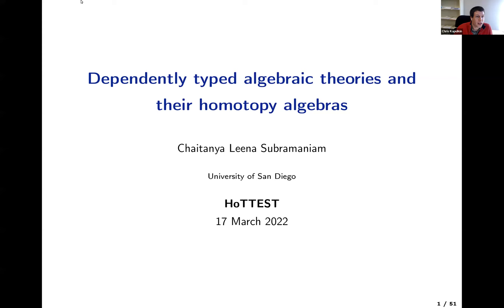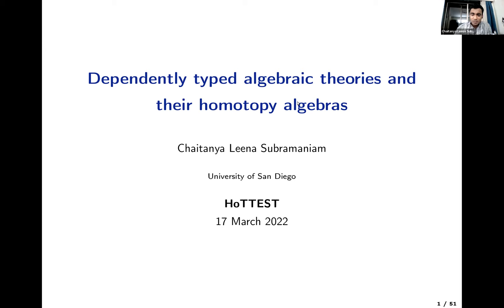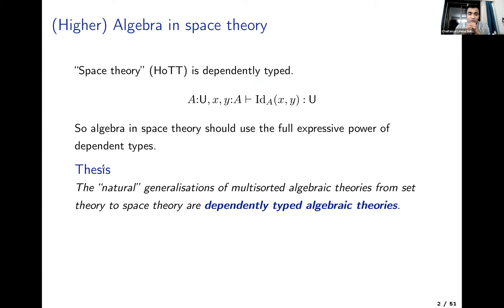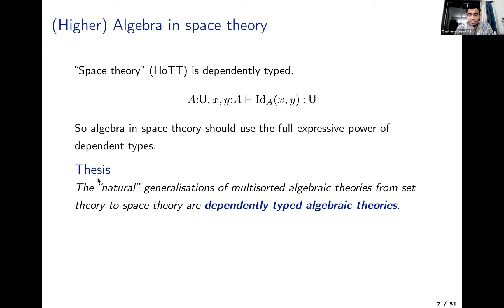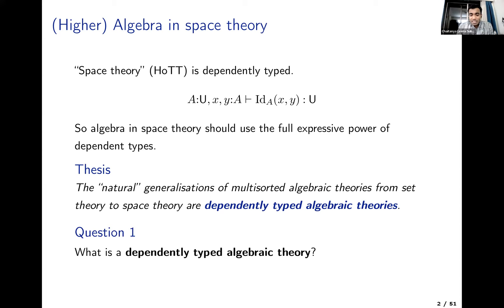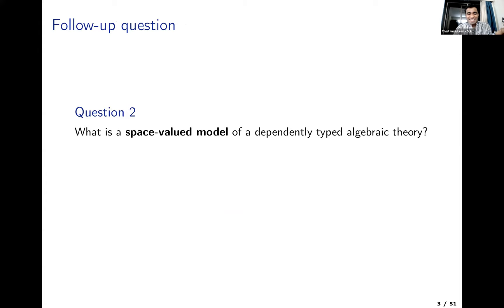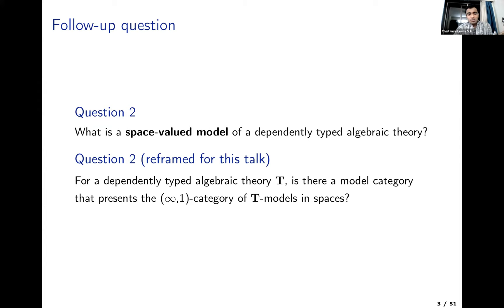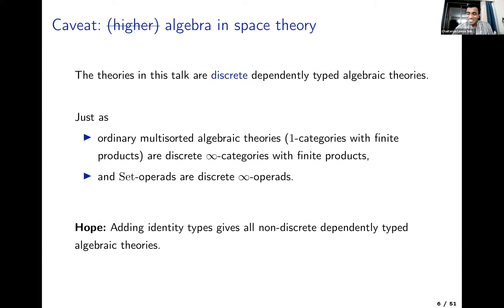Chaitanya Leena Subramaniam, Dependently typed algebraic theories and their homotopy algebras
Dependently typed algebraic theories are a generalisation of ordinary multisorted algebraic theories (finite-product theories). When it comes to models valued in Set, they are just as expressive as essentially algebraic theories (finite-limit theories). They also combine well with homotopy theory, and have a canonical notion of model up-to-homotopy in spaces, or "homotopy algebra", via a left Bousfield localisation of a global model structure on simplicial presheaves.

In this talk, I will consider dependently typed algebraic theories to be a strict subclass of contextual categories. With respect to models valued in Set, this strict subclass is nevertheless just as expressive as essentially algebraic theories. Moreover, contextual categories in this subclass have a nice description of their homotopy algebras, generalising a definition of homotopy algebras of ordinary algebraic theories due to Badzioch and Bergner.

Homotopy algebras of ordinary algebraic theories enjoy a rigidification theorem stating that every homotopy algebra is weakly equivalent to a strict simplicial algebra. I will report on recent joint work with S. Henry showing that the same is true for homotopy algebras of dependently typed algebraic theories. This result uses a weak factorisation system introduced by Henry on the category of Set-models of a contextual category, as well as Henry's notion of weak model category.